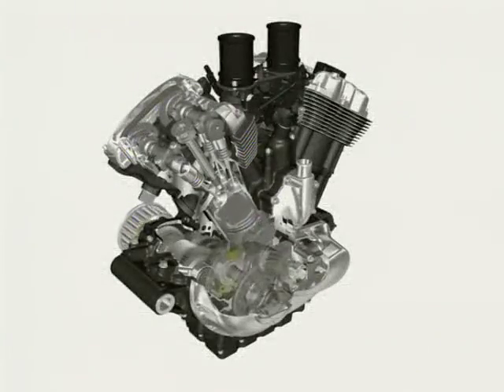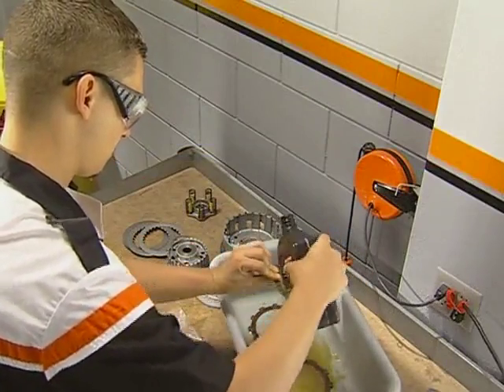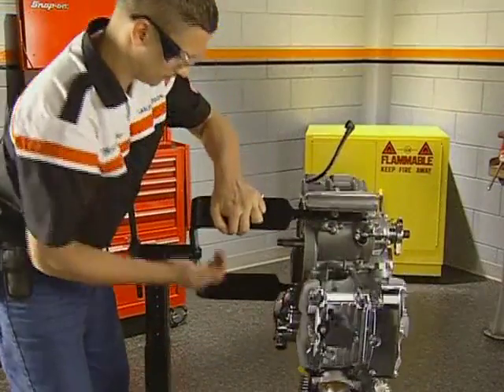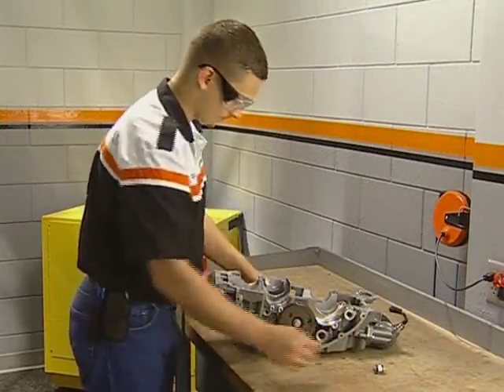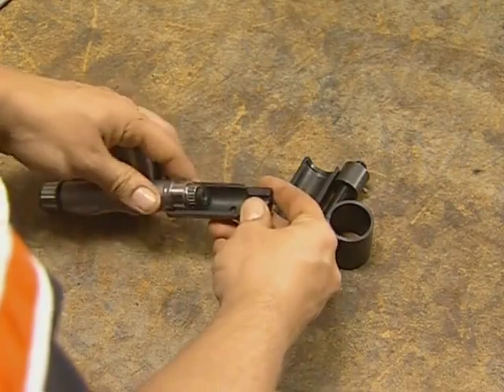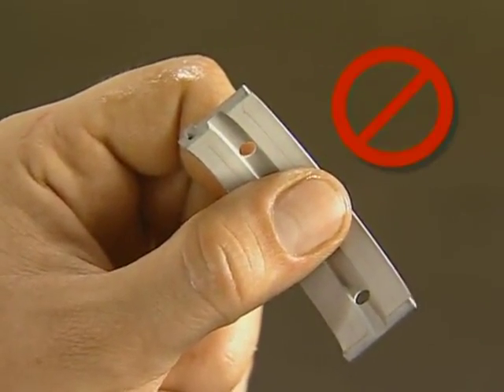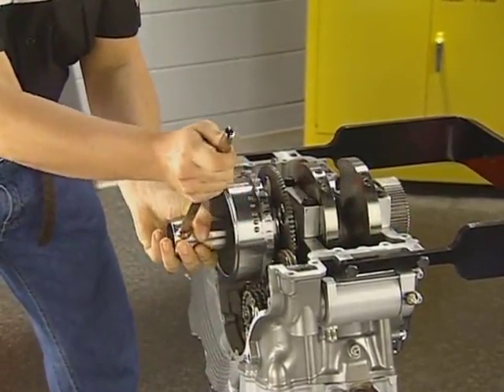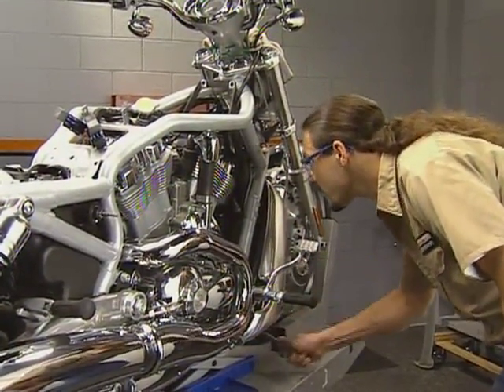V-Rod (Revolution) Engine Rebuild Pt1